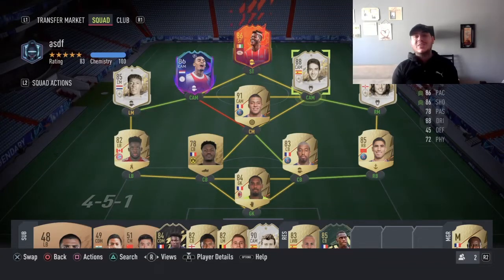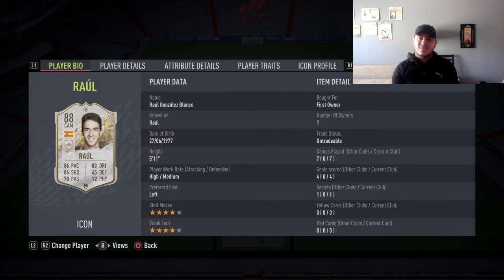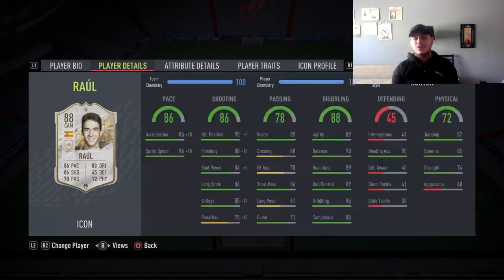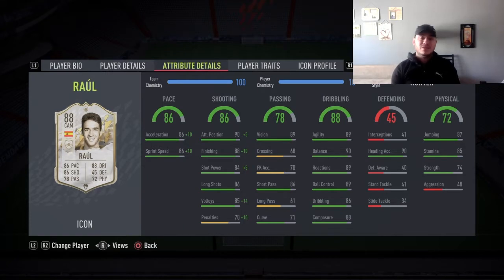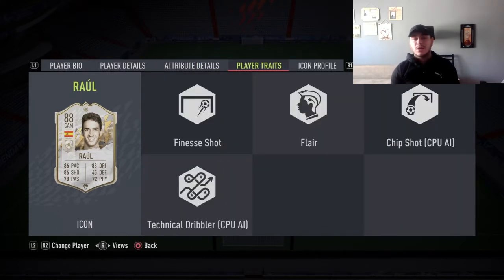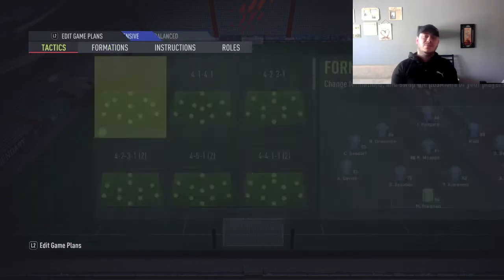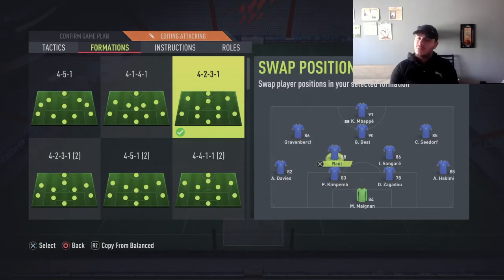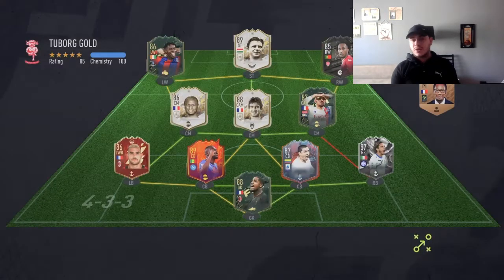88 RAUL MID ICON PLAYER REVIEW! FIFA 22 ULTIMATE TEAM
88 RAUL MID ICON PLAYER REVIEW! FIFA 22 ULTIMATE TEAM